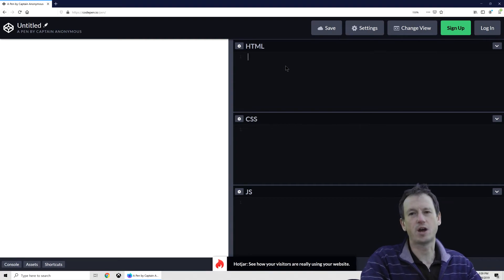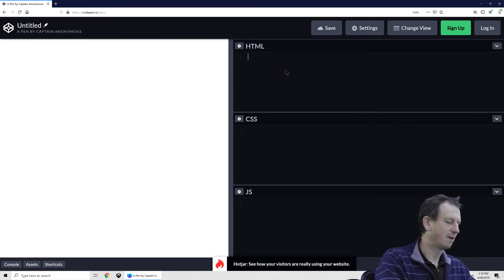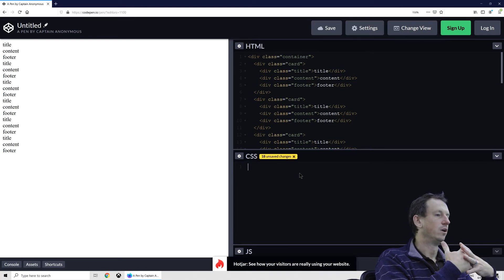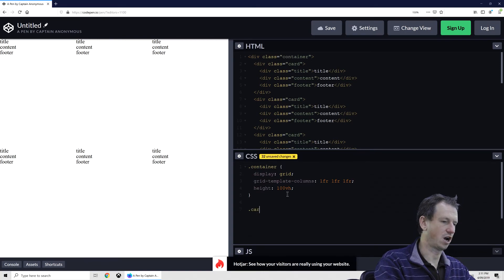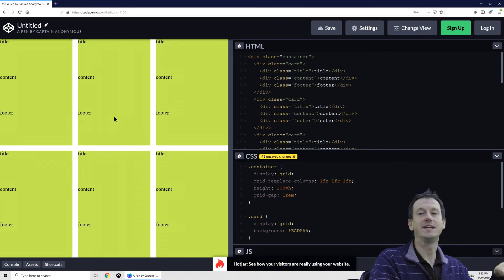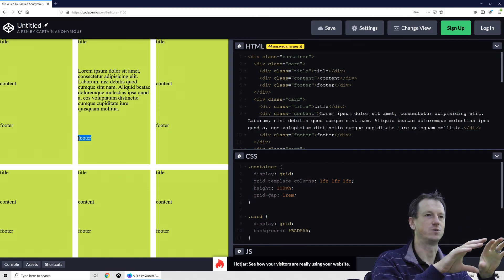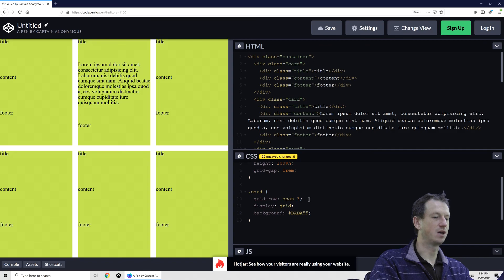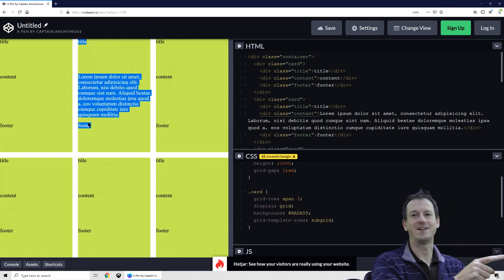Subgrid explained!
In this video we walk through a use case scenario for Subgrid. At the time of recording this only works in Firefox nightly, but is on course for support will all the major browsers.

Subgrid allows us to align a child grids rows or columns with that of the parent. Hard to visualize for sure! and so a video is born :-)